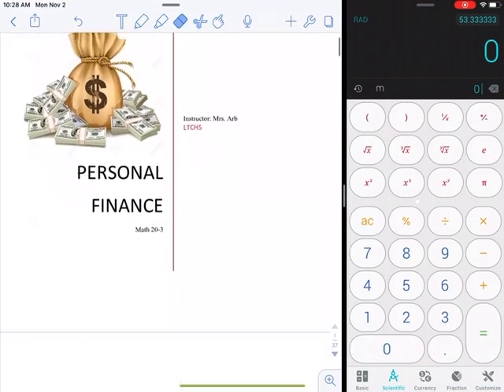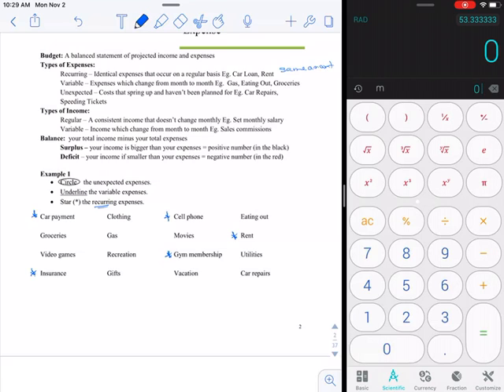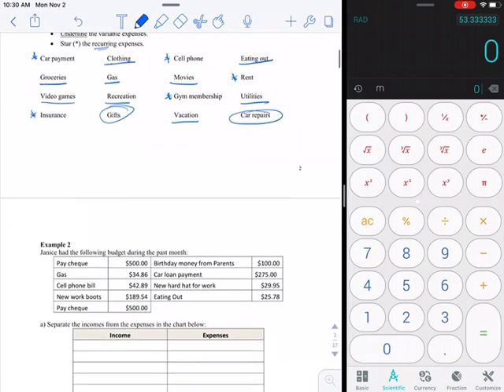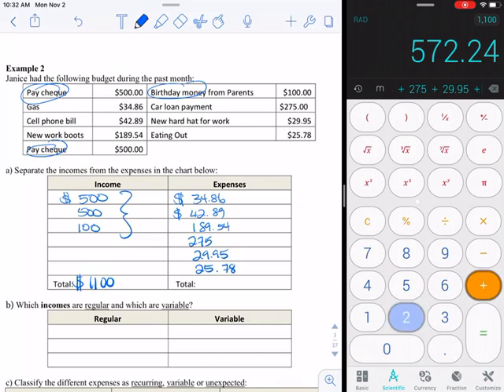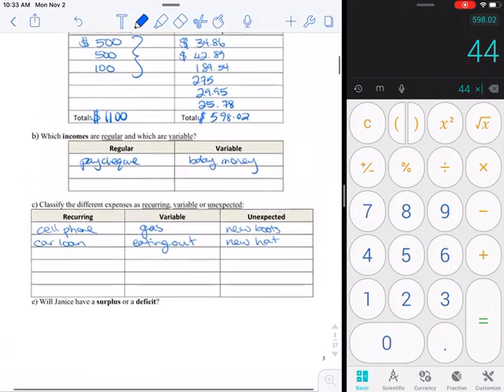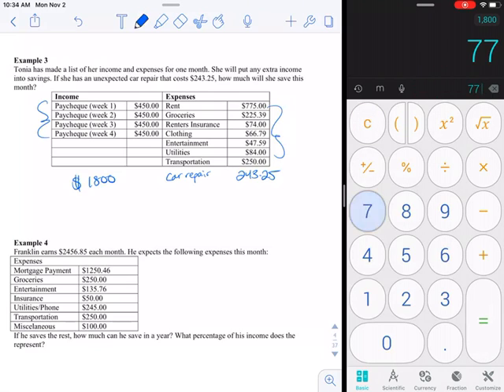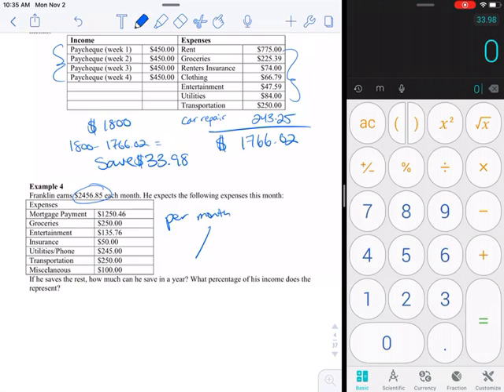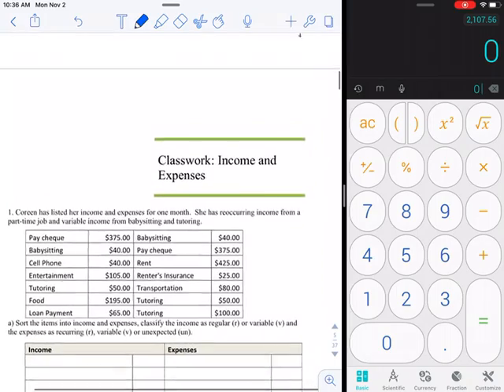Personal finance lesson 1